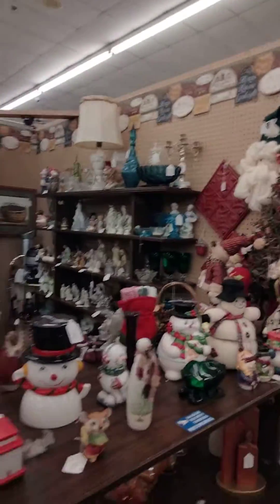craft mall Branson Missouri trip